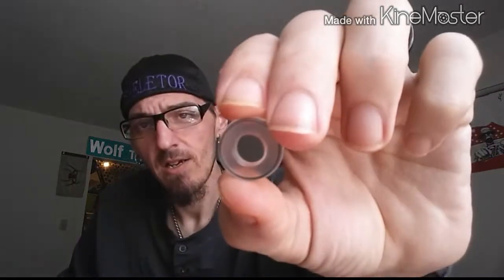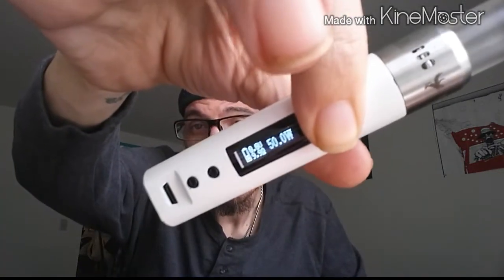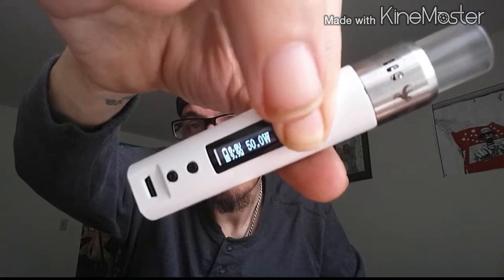Dark Horse Mini RDA review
Evolution Vapes Ebay Store

Skeletor's Instagram : @skeletorvapes

Homie's Instagram : homie_vape_life

Fight for your rights as a vaper, join and keep on vaping!